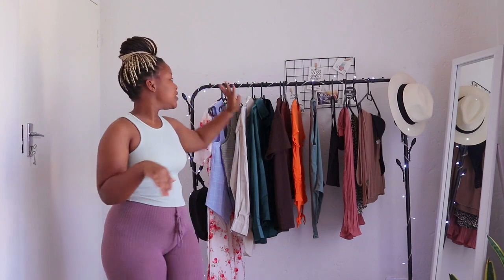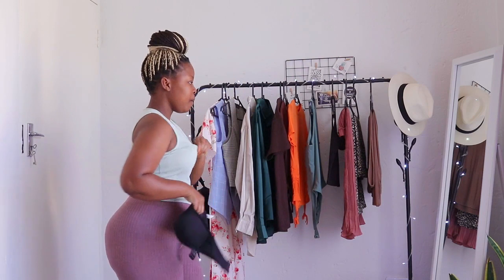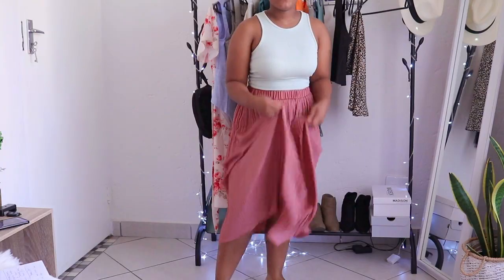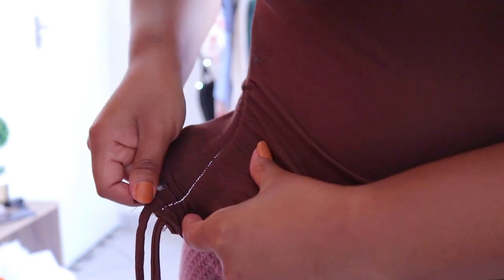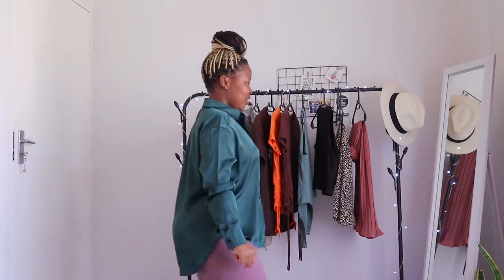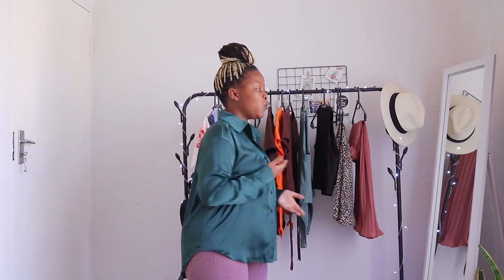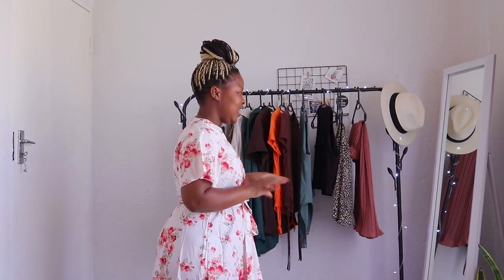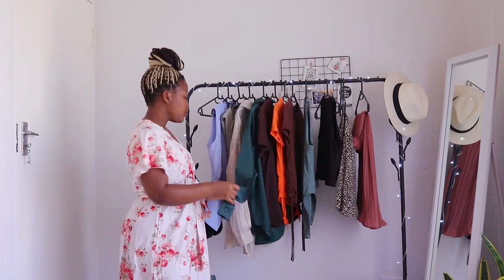Shein try on Haul #2 Thick and short body type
Equipment used:
Canon 200d
Natural light, Ambient light (ceiling light), ringlight